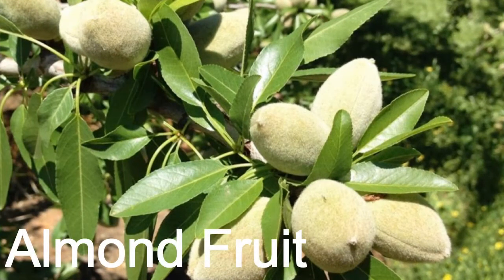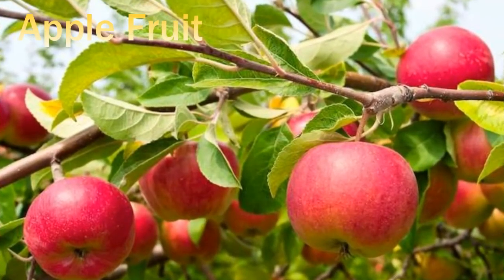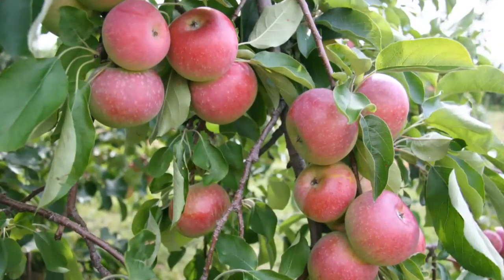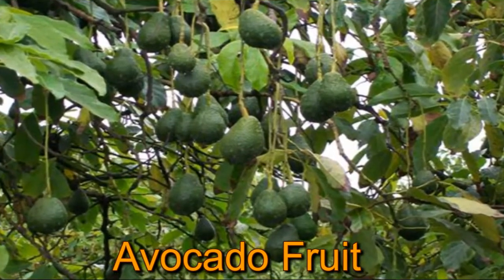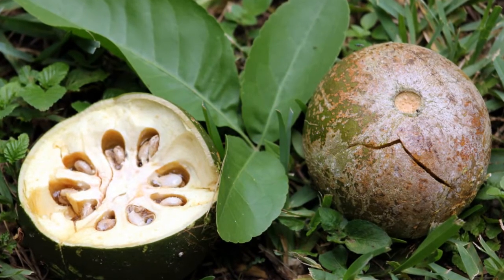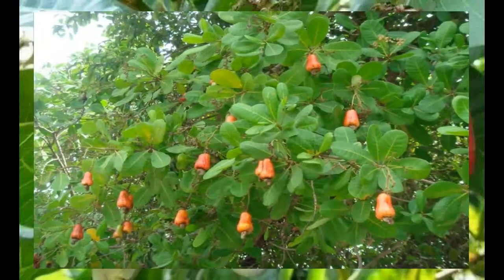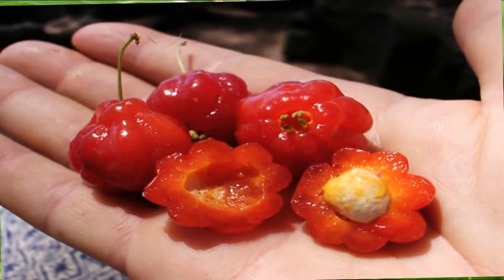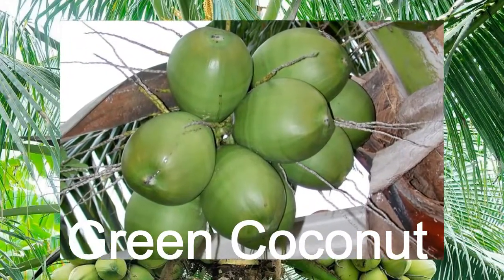fruits tree and flowers